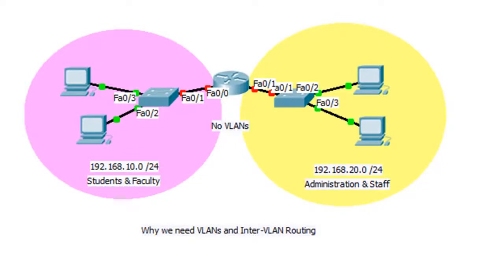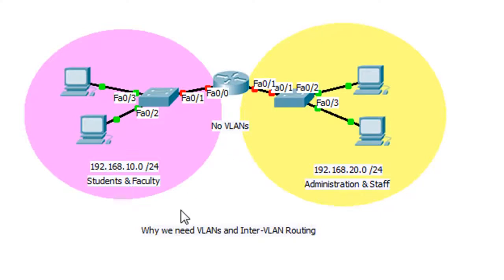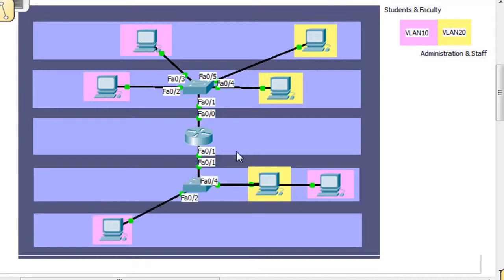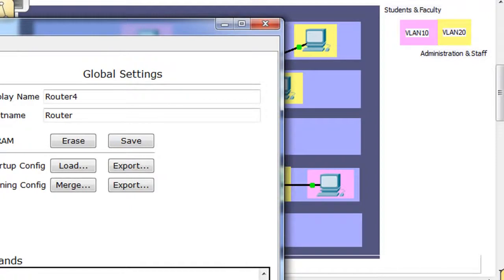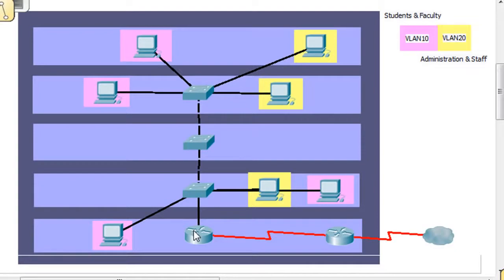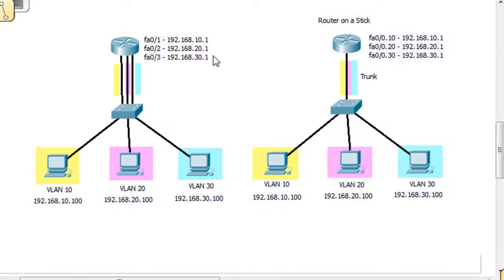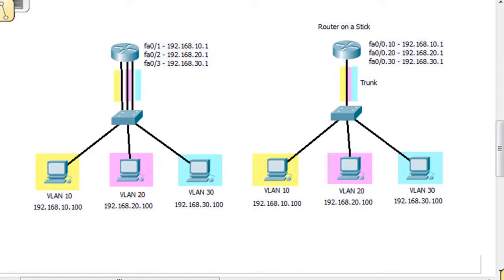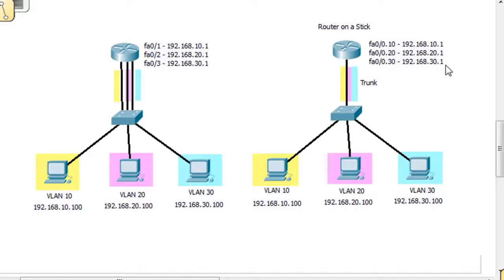IP Router on a Stick, Inter VLAN Routing Part 1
Telecom Technology
Owner Name Nasir Khurshid